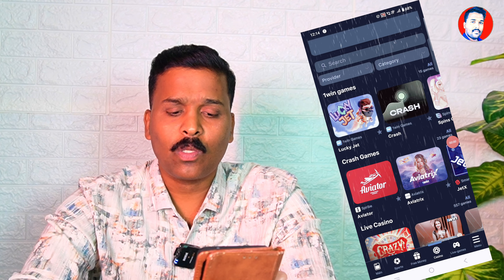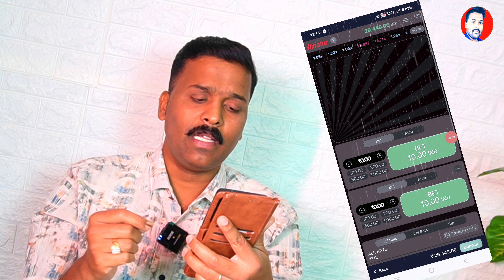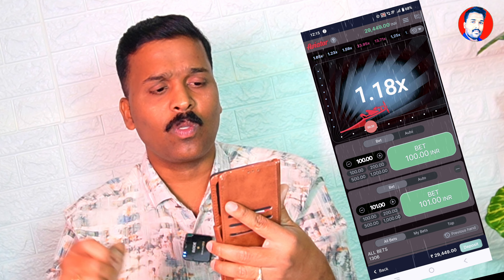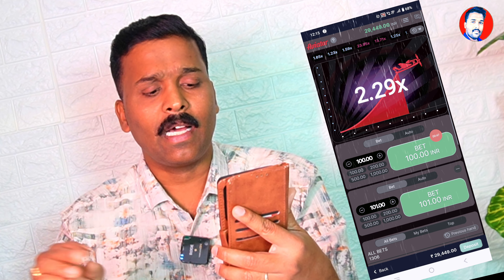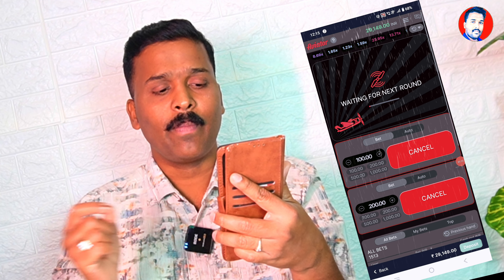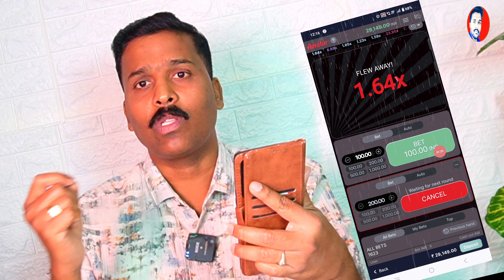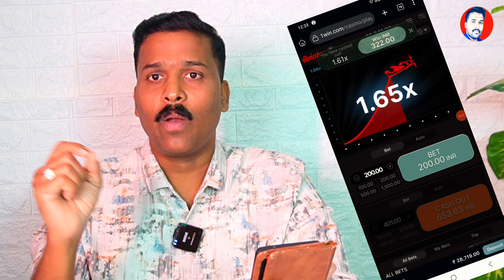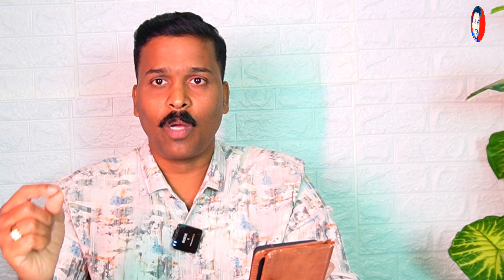🤑Daily Earn money easy way | 2024 Best Earning App in Telugu | Today Earning App |How to Earn money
App Link👇👇👇
Available Link Comment Section

WE ARE NOT RECOMMEND INVESTMENT ON APPS

INVESTMENT AT YOUR OWN RISK

WE ARE RECOMMEND ONLY WITHOUT INVESTMENT EARNINGS

YouTube tags~@@@

Topics Covered -